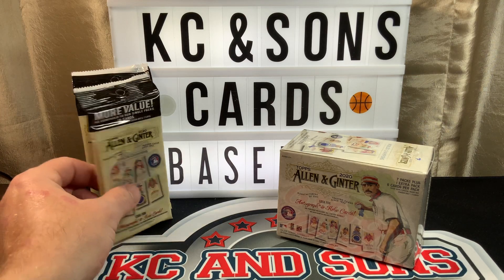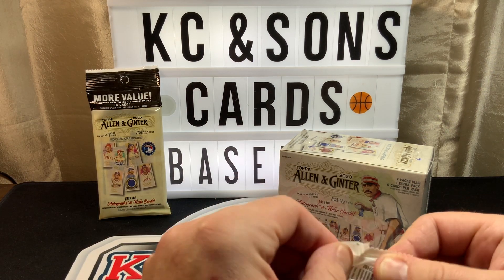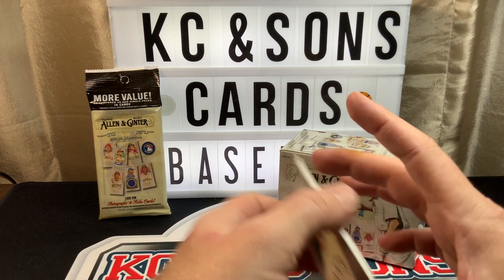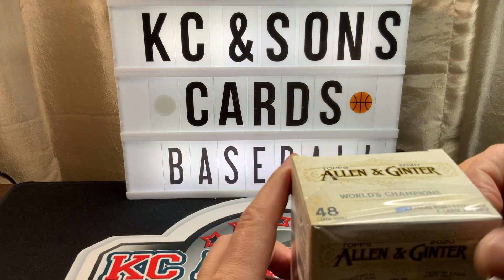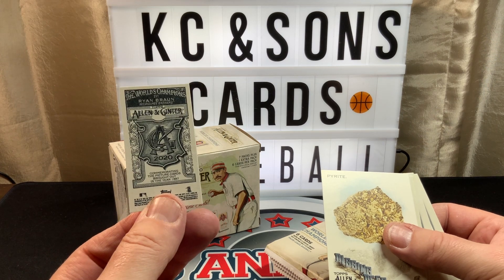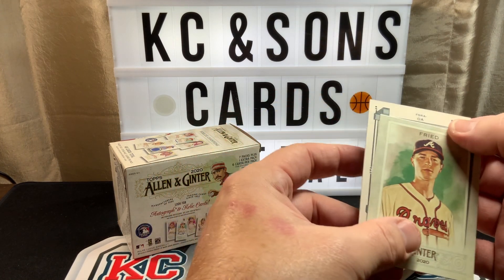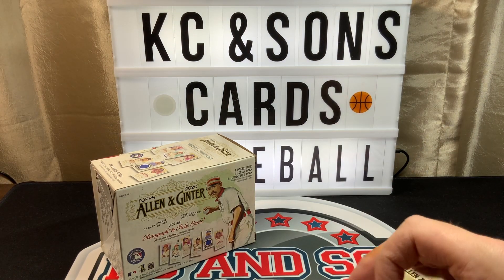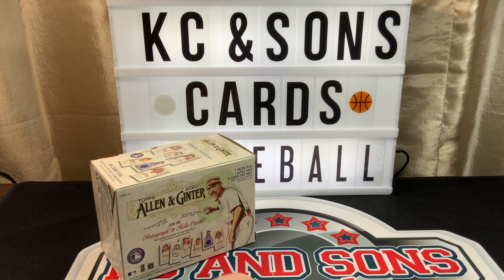2020 Allen & Ginter retail break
2020 Allen and Ginger fat packs and a blaster box - adding some extra cards to help complete our set.  Does anybody else still build sets? What are your thoughts on Allen & Ginter?

Meet & Connect with KCandSonsCards:

KC Returning to his collecting roots after nearly two decades of not collecting
JC & K-Rod (One of the & Sons and (soon to be😀) Daughter in law)
Jon & Megs (Nephew & his wife (she gets all the good hits) of KC

           Jonathaseele_4 (Football/Baseball)
           Aseminpolta8 (Pokémon cards/ Baseball/Basketball/Football/Apparel/Running Shoes)